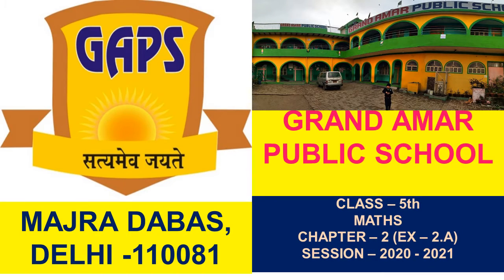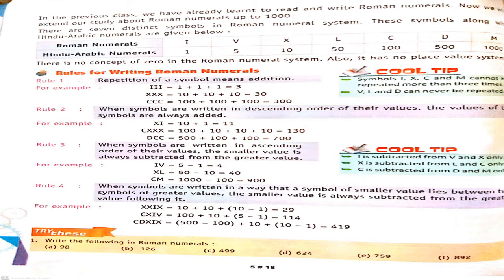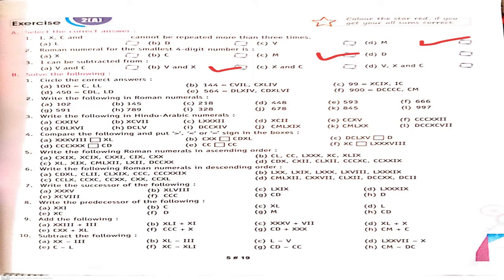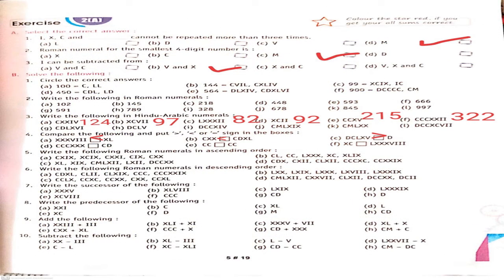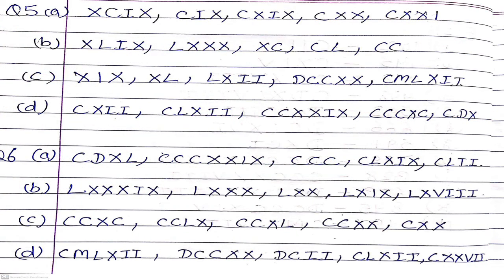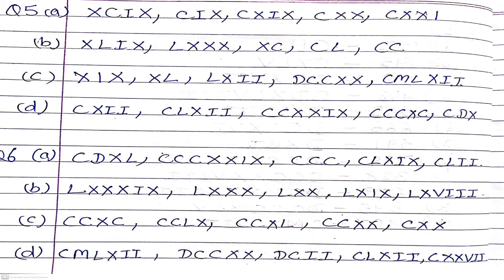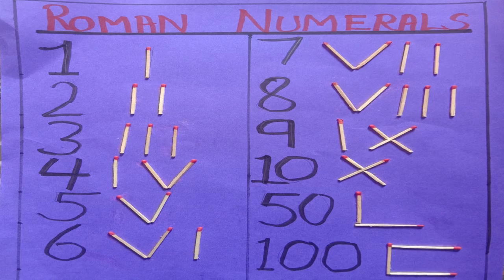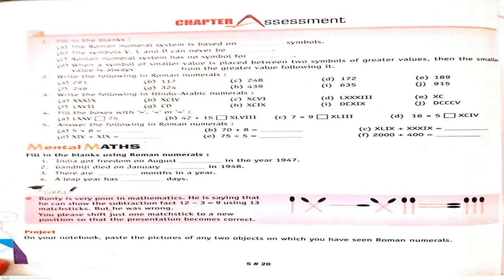5 CLASS MATHS CHAPTER - 2 (EX - 2.A) GRAND AMAR PUBLIC SCHOOL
5 CLASS MATHS CHAPTER - 2 (EX - 2.A) GRAND AMAR PUBLIC SCHOOL
PREPARED BY MS. KAVITA KHARB